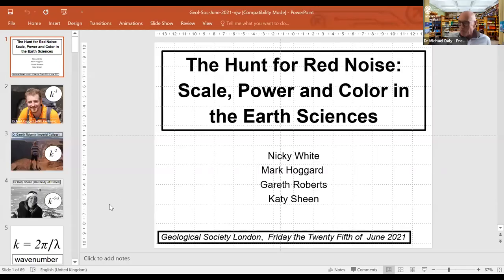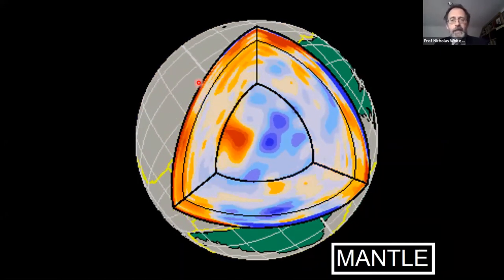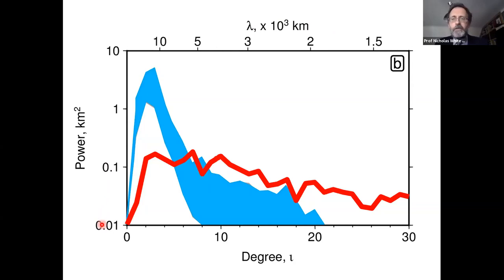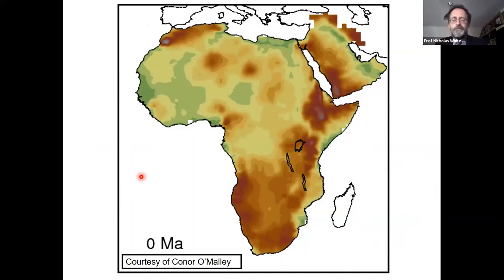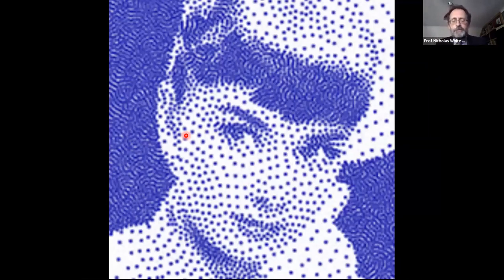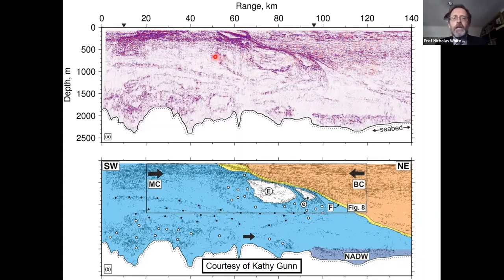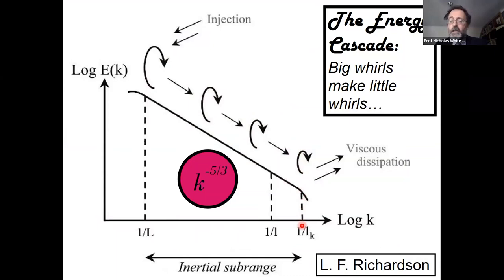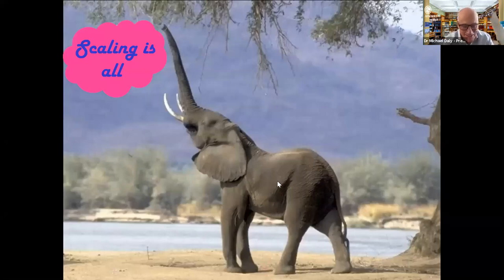Prof Nicholas White The Hunt for Red Noise: Scale, Power and Color in the Earth Sciences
Talk from our 2021 Lyell Medal awardee Prof Nicholas White, University of Cambridge